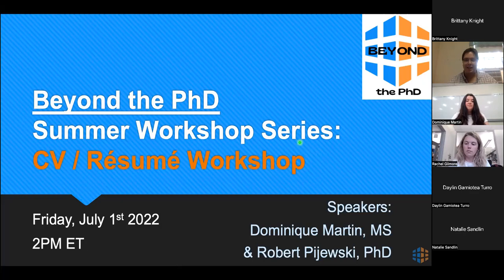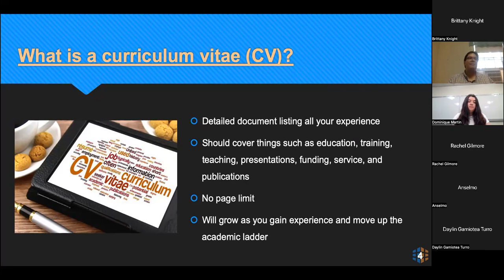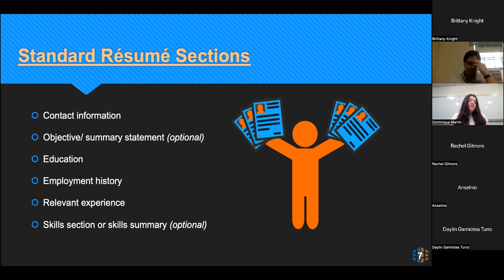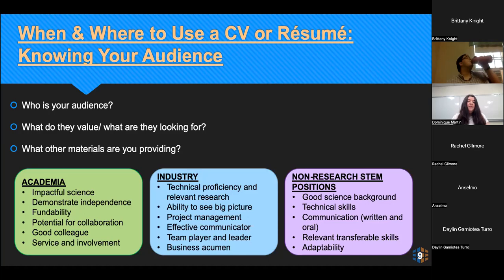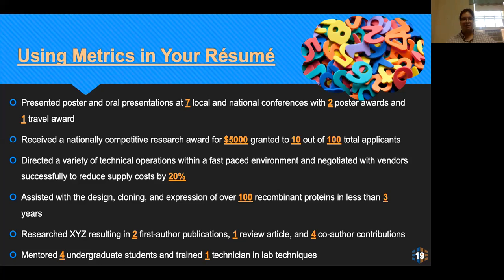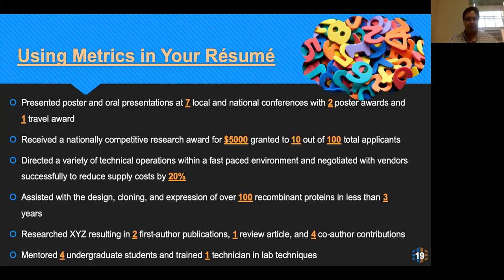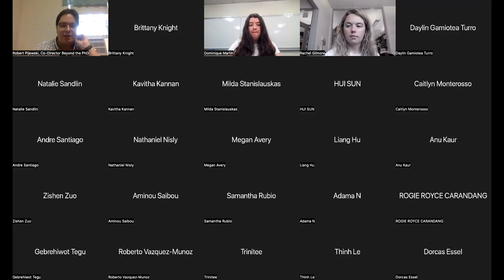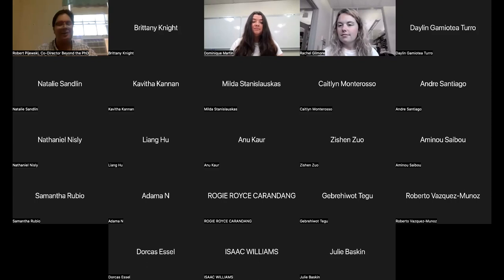Beyond the PhD presents a CV and Resume workshop for graduate students pursuing careers in science.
Join Beyond the PhD for a CV/ Resume workshop on July 1st. Learn  when and where to use a CV or resume when job hunting. This workshop will cover formatting and crafting both an academic CV and a resume. Additionally, learn how to convert a CV to a resume with helpful tips and insights about both these documents.